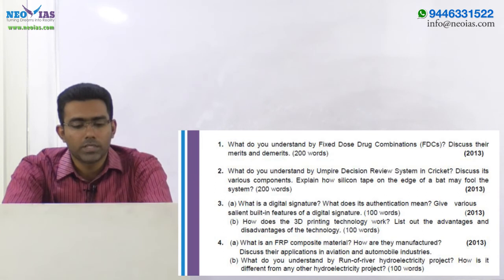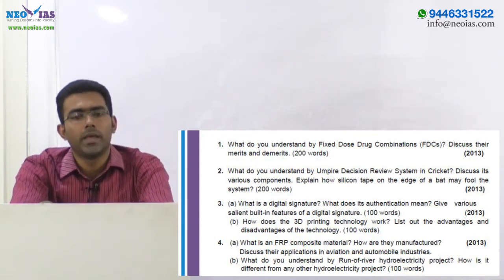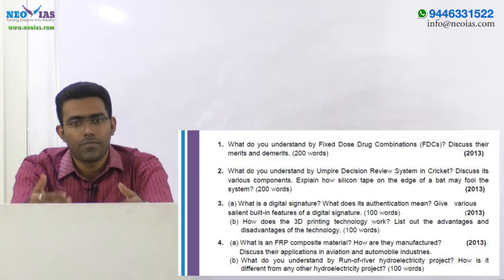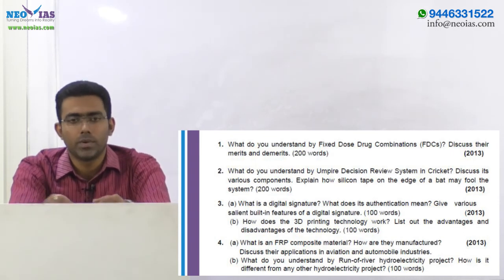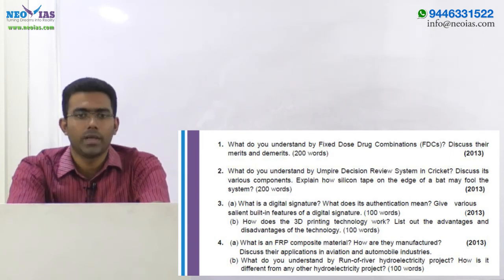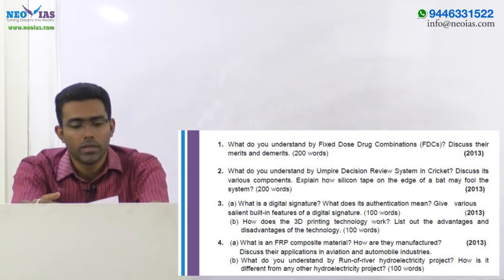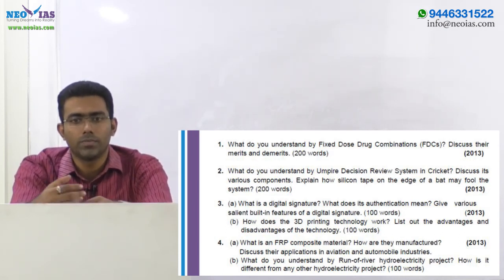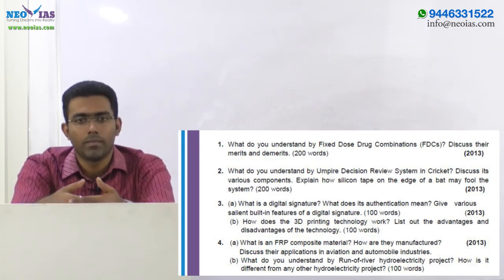How to Prepare Science and Technology for Mains ? | NEO IAS